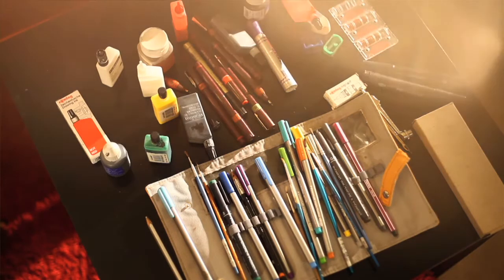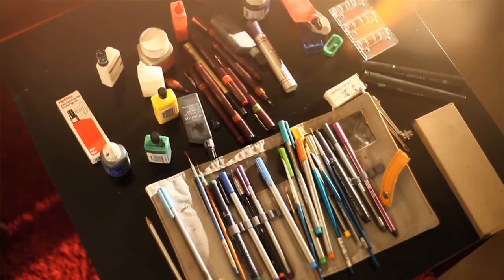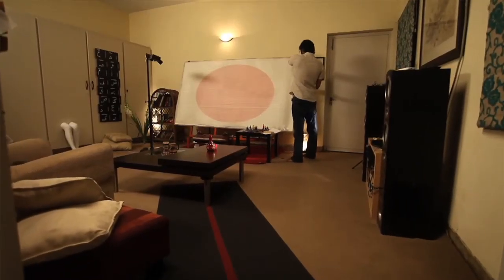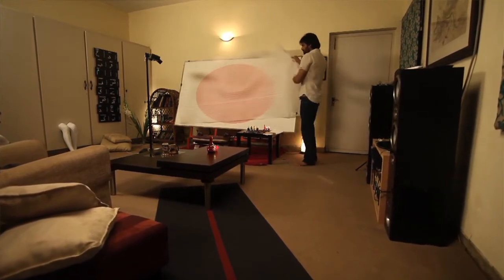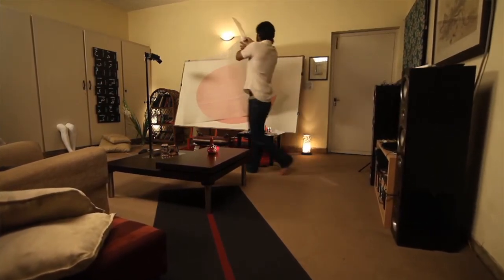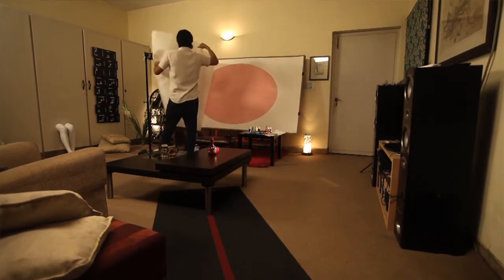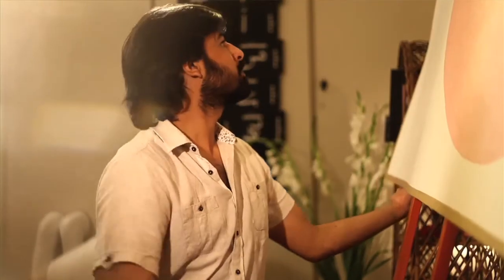Jameel Prize 3: Waqas Khan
Waqas Khan was born in Akhtarabad, Pakistan. Having trained in the miniature style, he is skilled in the delicate art of printmaking. Using small and precise marks on paper, he creates forms and shapes that seem to extend into infinity. At his studio in Lahore, Khan describes the painstaking process that enables him to create works that evolve from simple dots into patterns and compositions. His drawings are built up from ideas and concepts obtained from Muslim, Hindu and Sufi traditions.